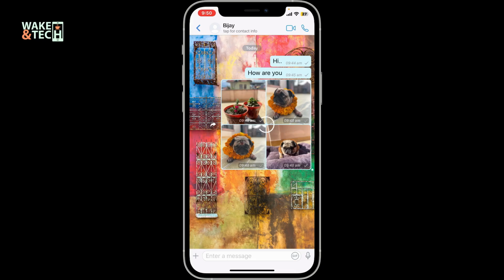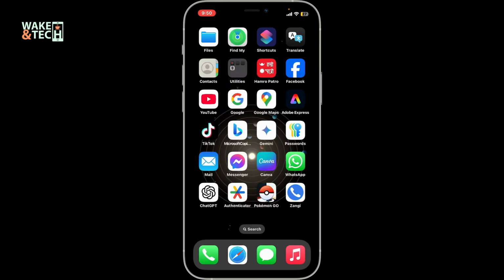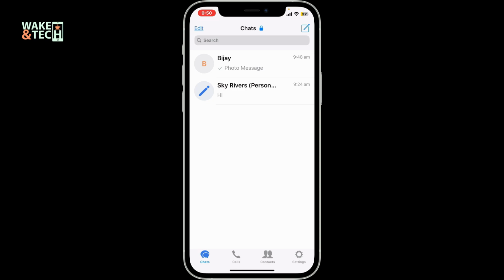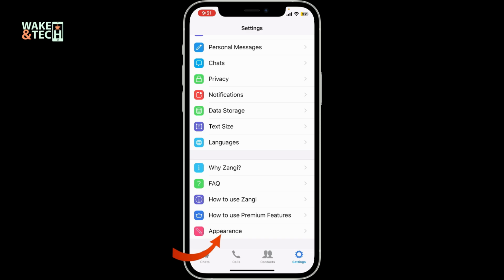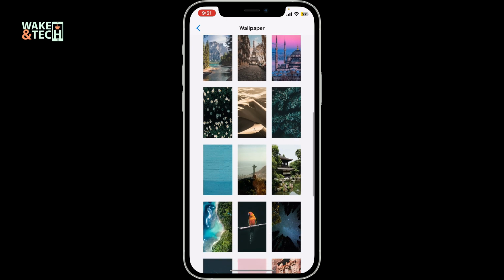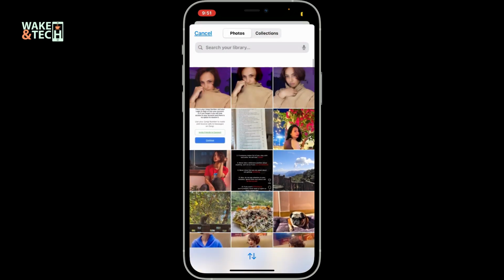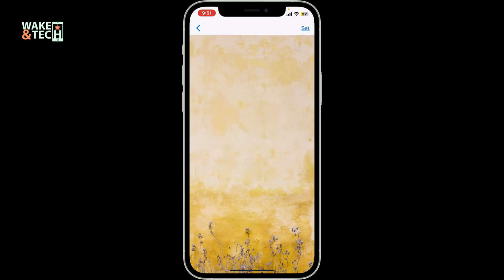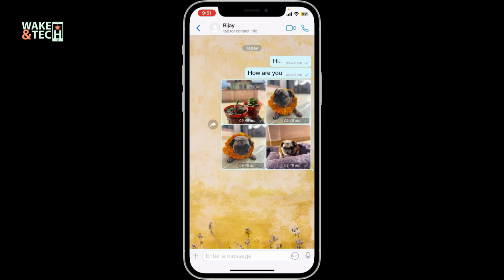How to Set a Custom Chat Background in Zangi App? Customize Chat Background on Zangi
In this video, I’ll show you how to easily change your chat background on the Zangi messaging app! Whether you want to add a personal touch, brighten your chats, or use a custom background, this simple tutorial will guide you through the process.